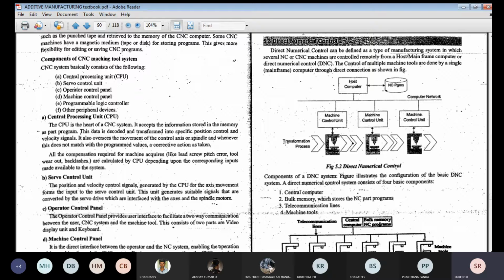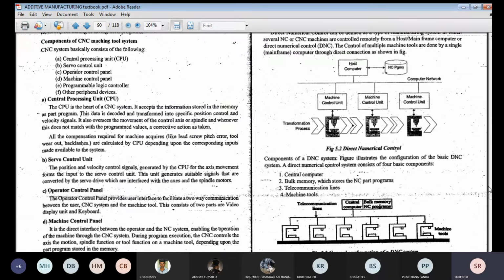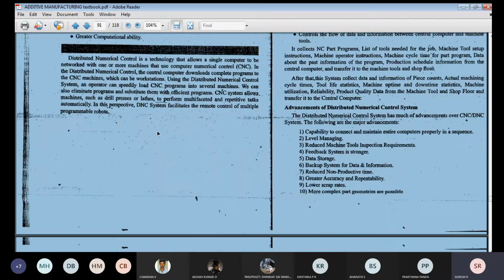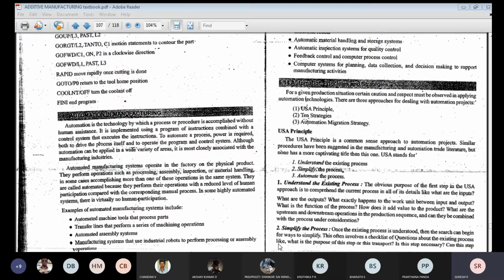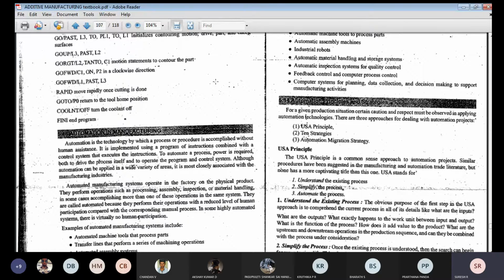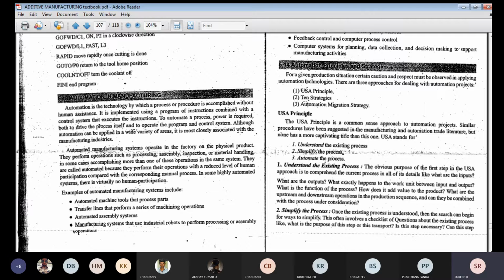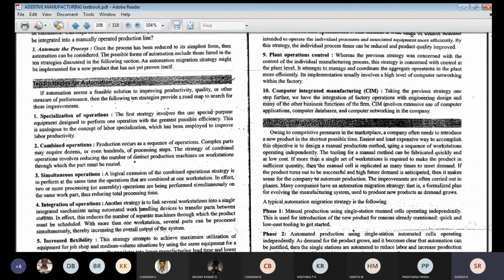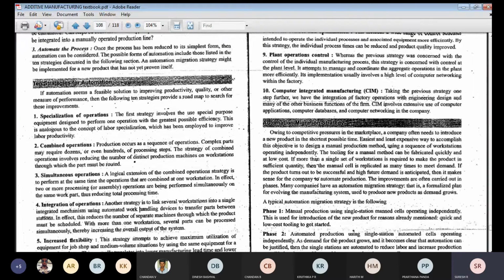CNC VS DNC